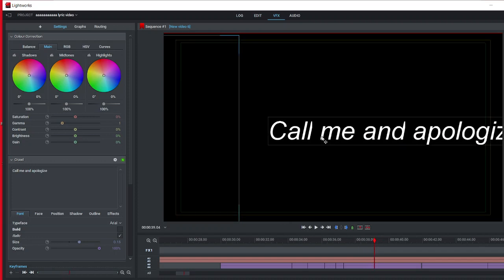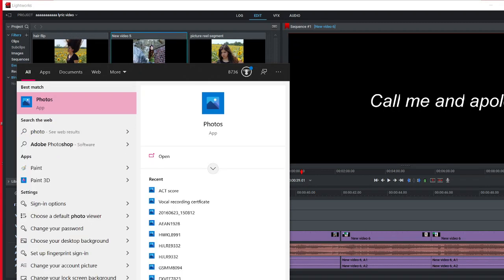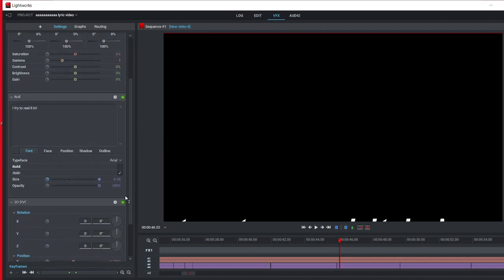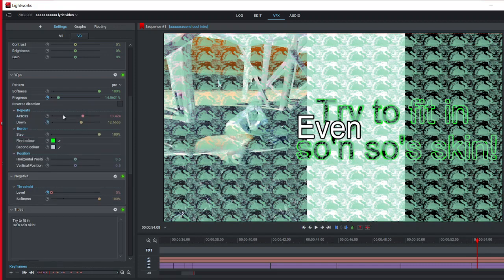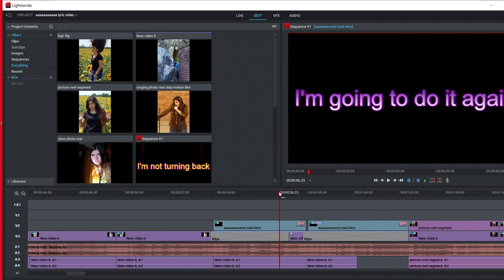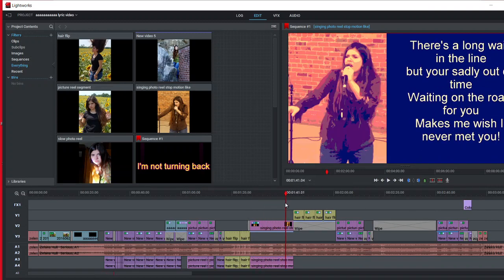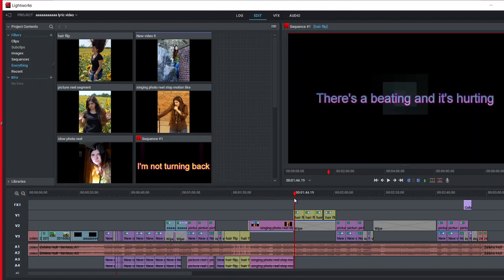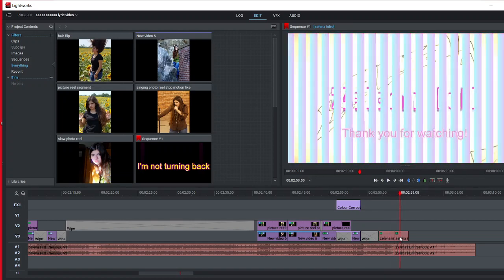The making of the serious lyric video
This video is about the process I went through to create my newest lyric video for my first single that I released. (The lyric video will be released after this video.) I wanted to give a behind the scenes look at how my videos are made.